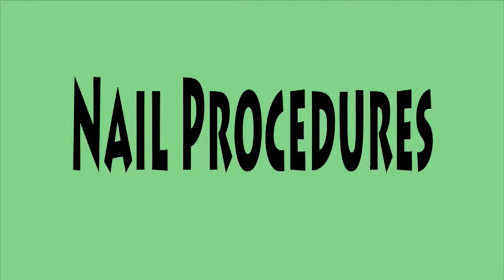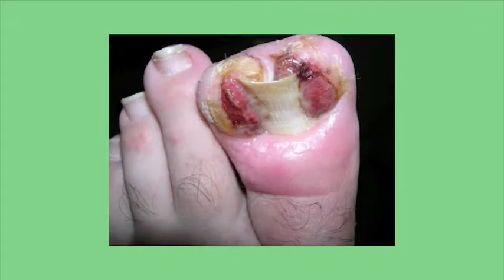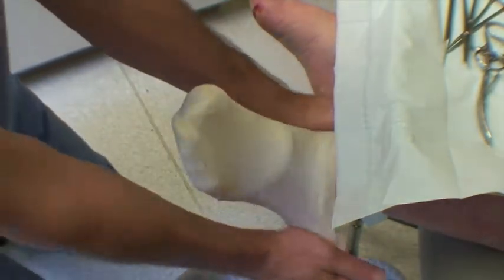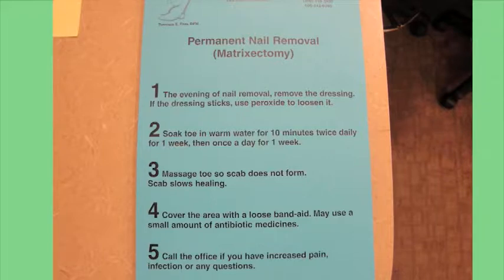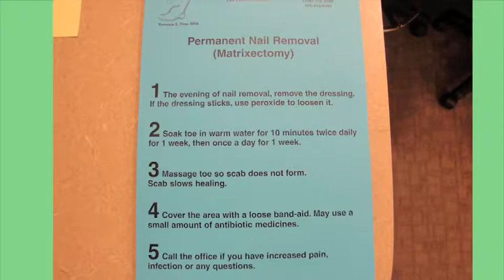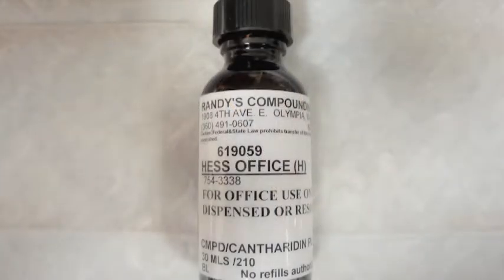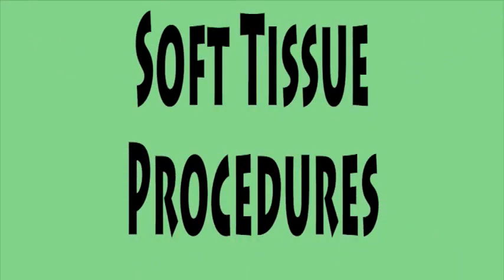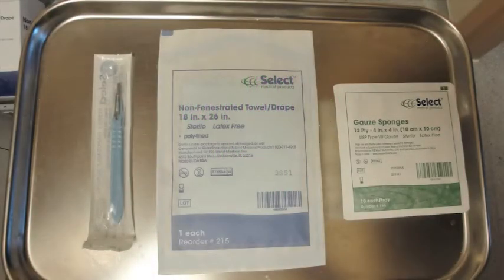#10 Clinic Procedures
Description